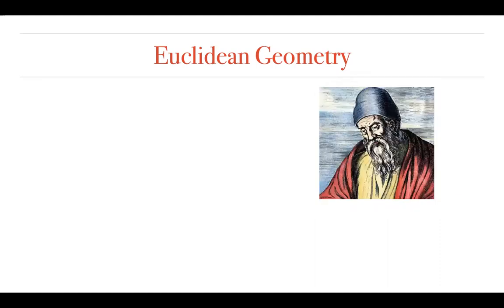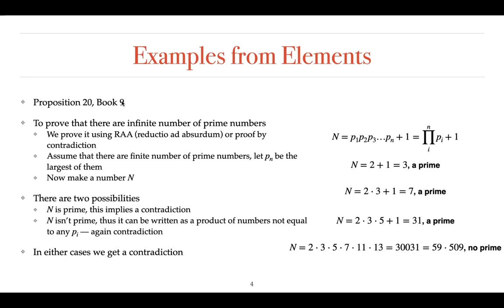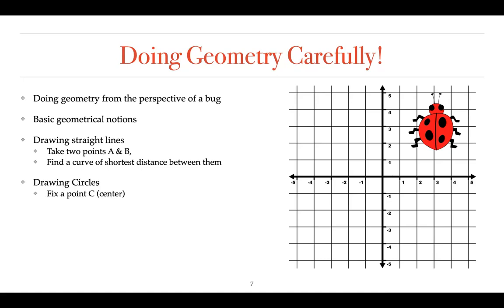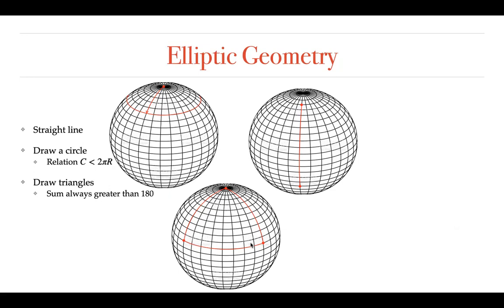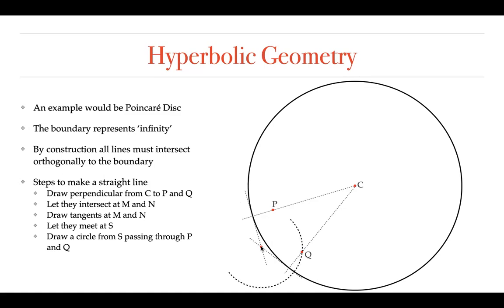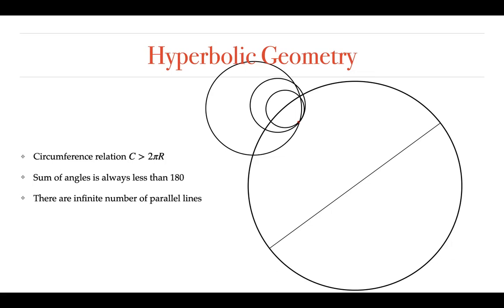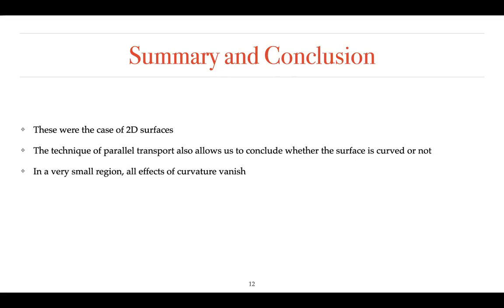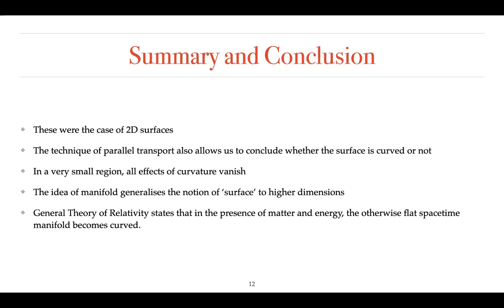Non Euclidean Geometries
An introductory talk on the non-Euclidean Geometries.

An error in the video in the Hyperbolic Geometry slide.